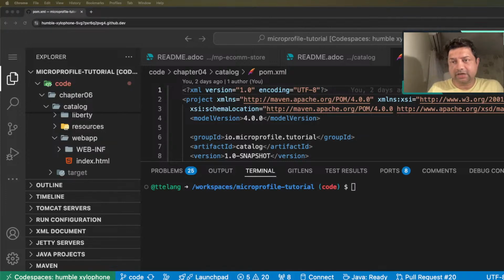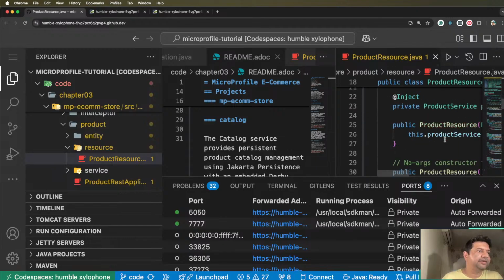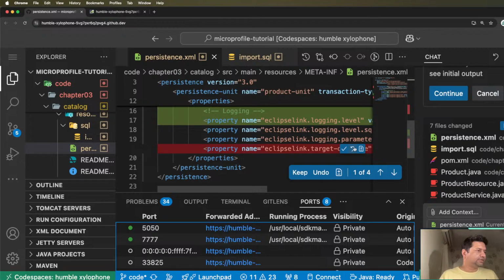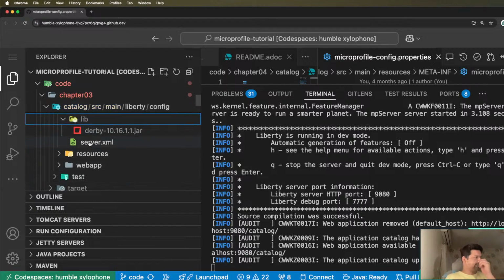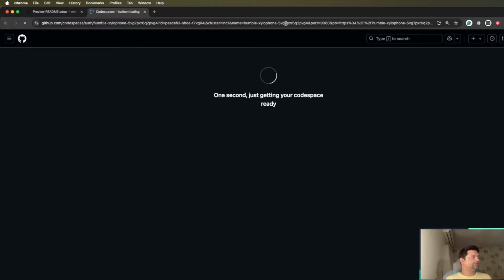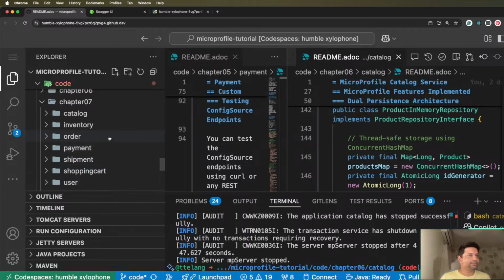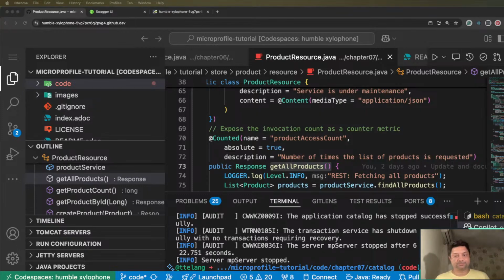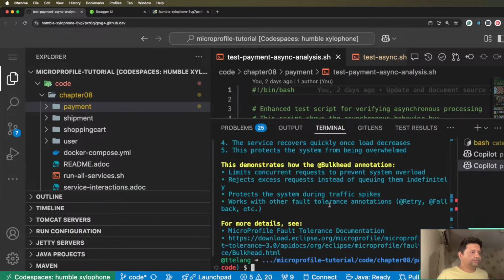🚀Microservices Marathon: Live Coding with GitHub Codespaces, MicroProfile & Jakarta EE ☁️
Join us for an exhilarating live coding marathon where we'll dive deep into building microservices. Get hands-on with enterprise-grade features for your microservices:
- Learn how to externalize configuration from your code, enabling dynamic environment-based configurations without rebuilding your application.

We’ll be building and running a production grade microservice in GitHub Codespaces!

🚀 Dive into the world of cloud-native microservices! This session will help you get up and running with one of the most powerful, lightweight, and scalable frameworks for modern applications.

🎯 What You'll Learn:

 Hands-on Demo 👨‍💻 – Step-by-step guide to building your cloud-native microservices.

✅  A quick intro to this open-source Java runtime designed for cloud-native development.
✅ How to build Restful web services using lightweight architecture and fast startup times.
✅  How to externalize configuration from your code, enabling dynamic environment-based configurations without rebuilding your application.
✅ Enable readiness and liveness checks that integrate seamlessly with Kubernetes, improving system reliability.
✅ Automatically generate OpenAPI docs for your RESTful endpoints, making your APIs easy to understand and consume.
✅ Implement resilience patterns like retries, circuit breakers, and timeouts to build robust, fail-safe services.
✅ Secure your services using JSON Web Tokens (JWT), supporting stateless authentication and fine-grained authorization.
✅ Call other services with a type-safe client-side REST API, reducing boilerplate and improving maintainability
✅ Trace and visualize request flows across services using OpenTelemetry. Learn both automatic instrumentation and how to use @WithSpan for manual tracing enhancements.

By mastering these specs, you'll gain the confidence and skills to architect scalable, resilient, and cloud-native microservices. All in real time, all in GitHub Codespaces – let's code the future together!

🛠 Tools & Technologies Covered:
🔹 RESTful APIs

🔗 Resources to Explore Before the Session:

Building cloud-native microservices
Run a REST Microservice in GitHub Codespaces with JDK 17 and above, Jakarta EE 10, MicroProfile 6.0​